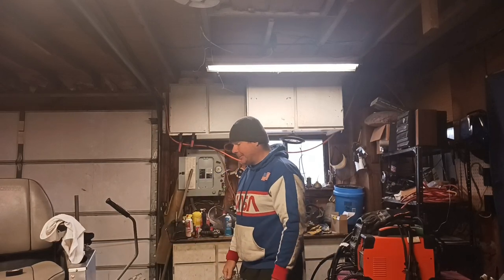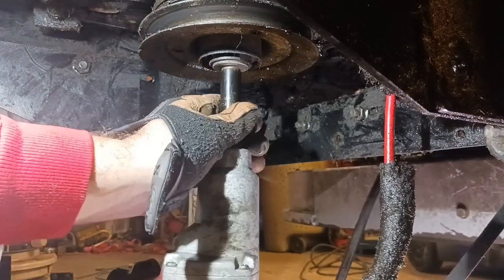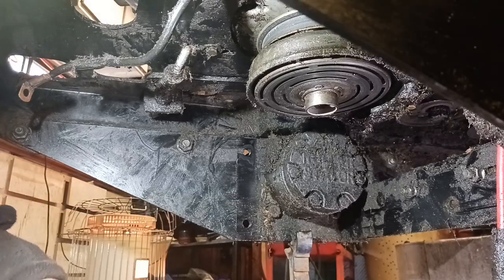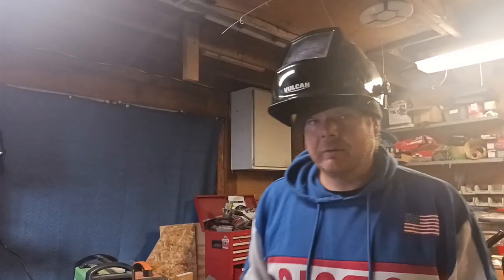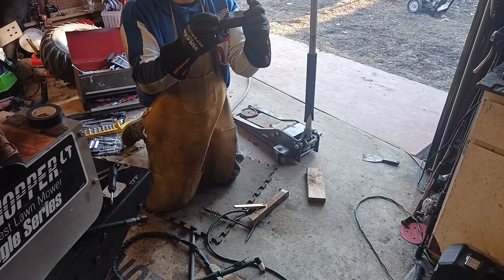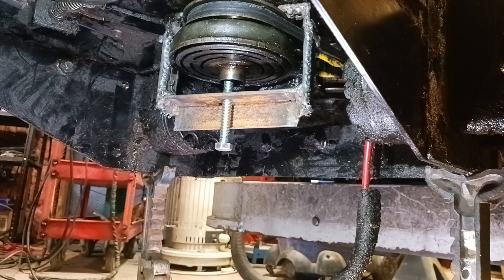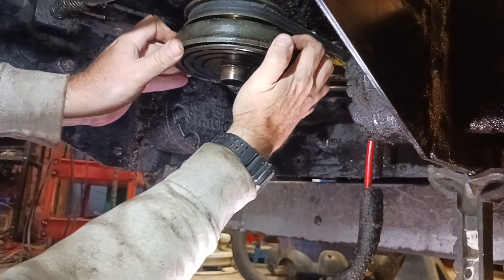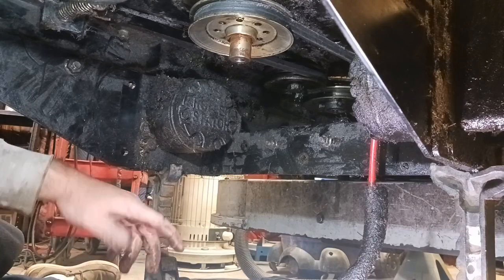2006 Dixie chopper lt2200 44in deck bottom crankshaft oil seal. Part one.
In part one of this video we are going get the clutch and pulley off the crankshaft of the motor.